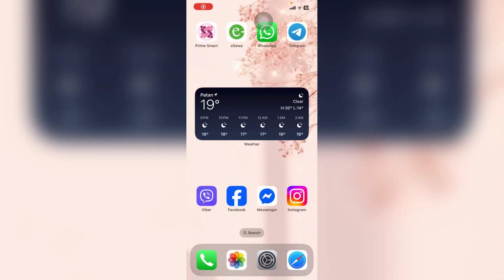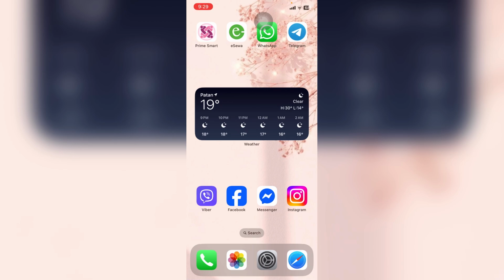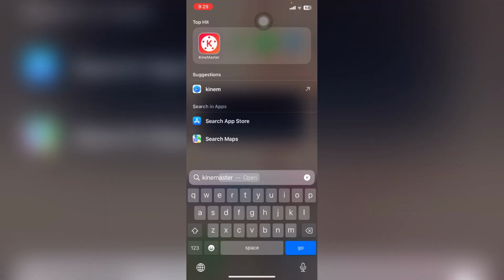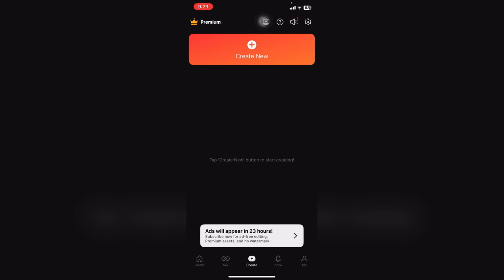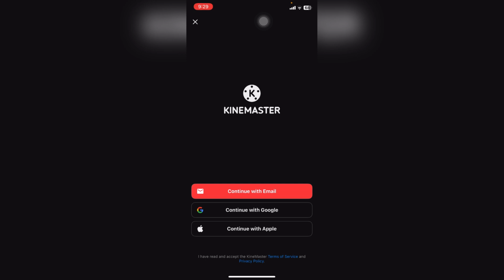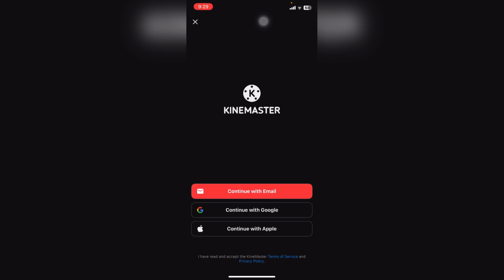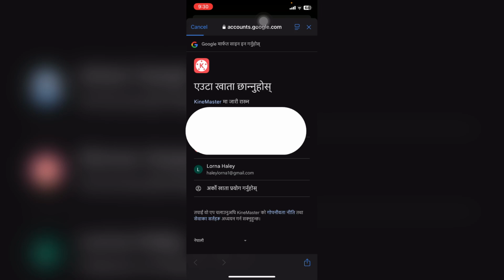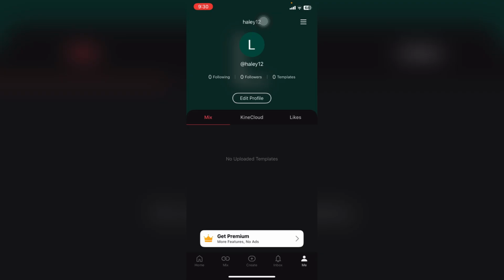How to Login KineMaster Account 2025?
Need help logging into your KineMaster account? In this tutorial, we’ll walk you through the easy steps to log in to your KineMaster account and access all your saved projects. Whether you’re using KineMaster on Android or iPhone, we’ve got you covered with this simple guide to get you editing videos in no time!